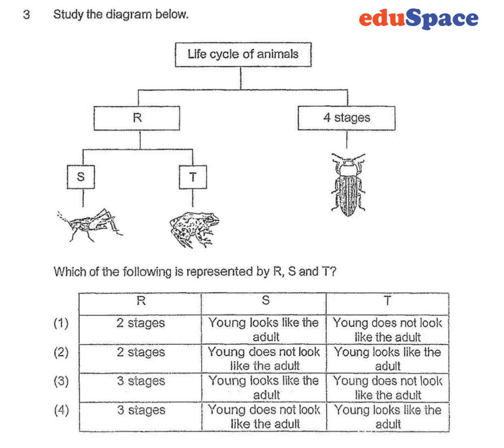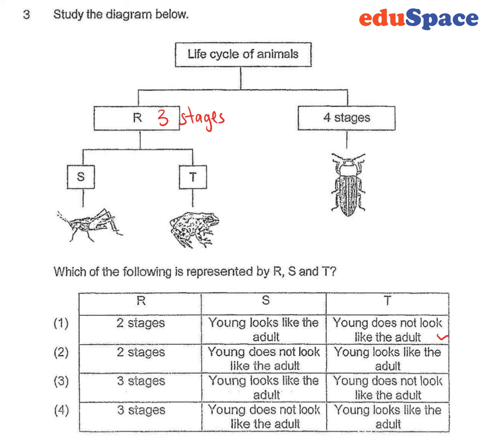2019 Catholic High Primary P6 Science SA1 MCQ3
2019 Catholic High Primary P6 Science SA1 MCQ3

We hope that you will understand the question after watching this video.